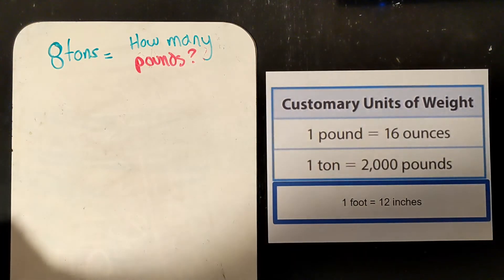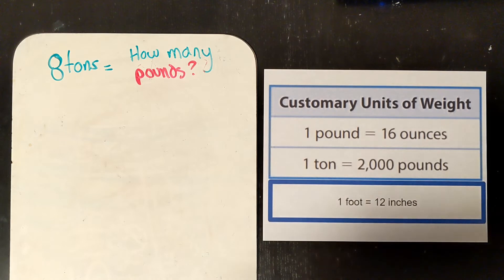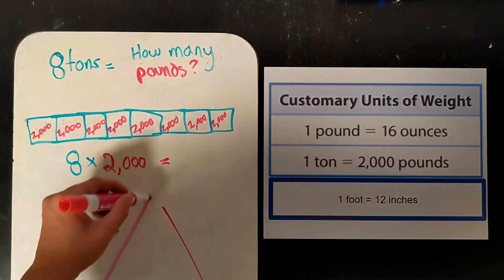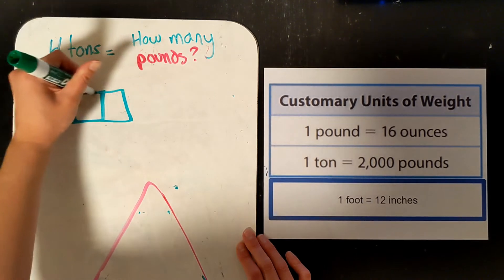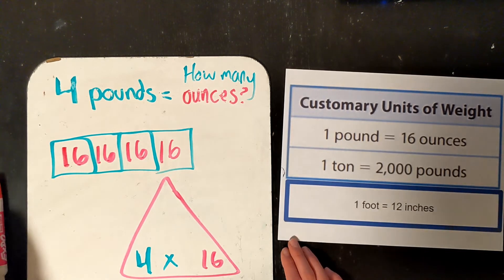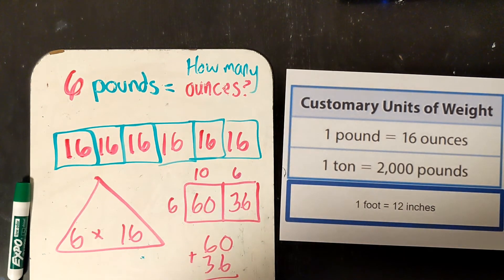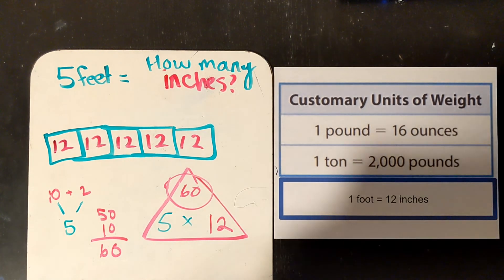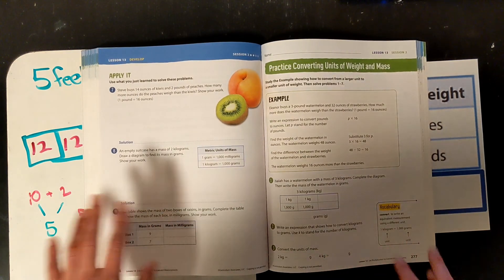converting between measurements 2 - pounds, feet and tons